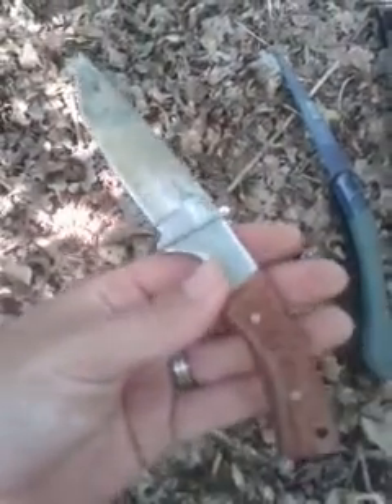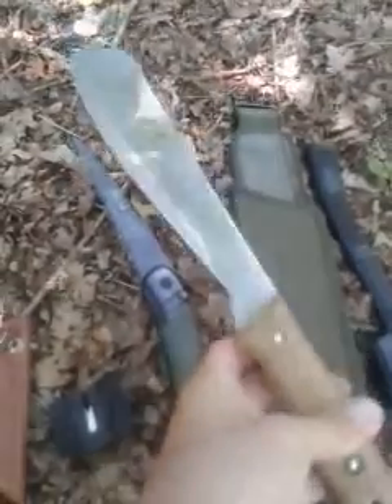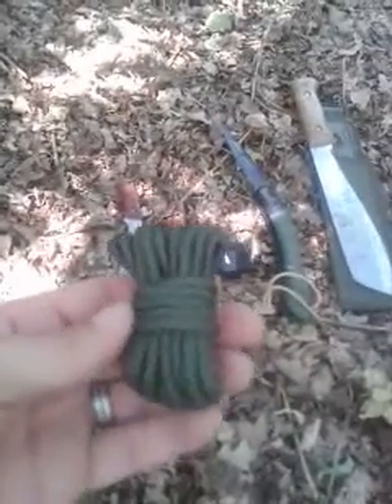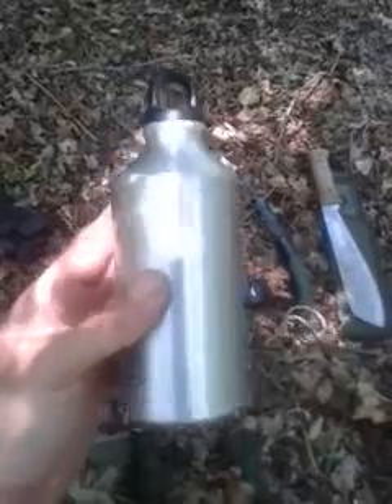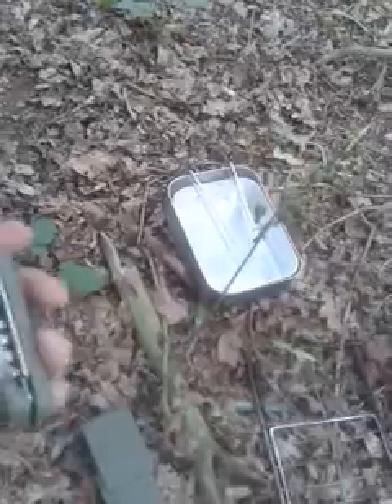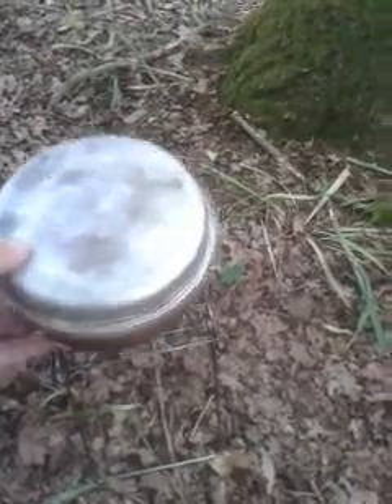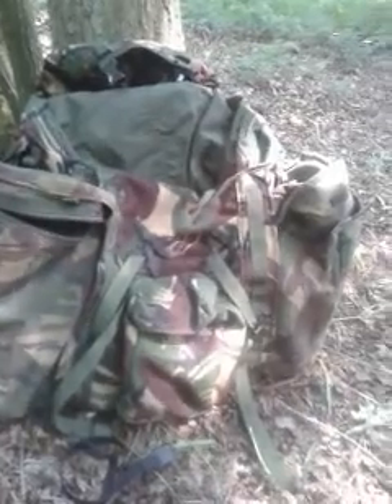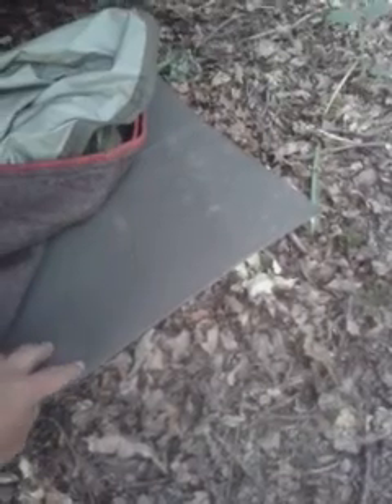Fox survival kit list video#2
Bushcraft kit list